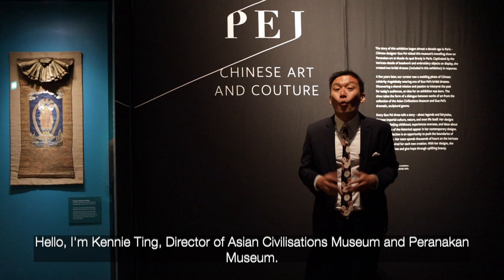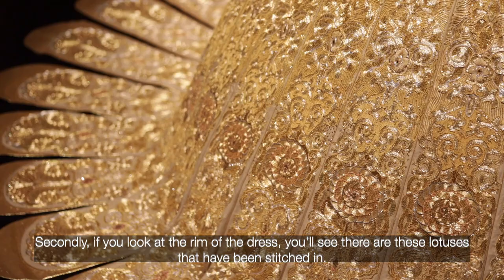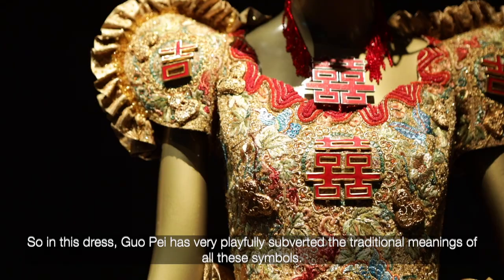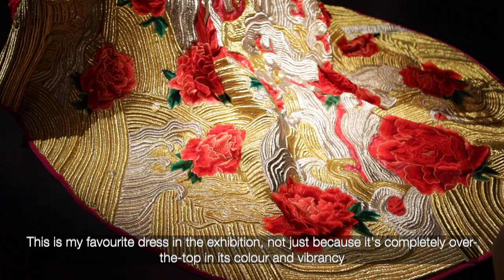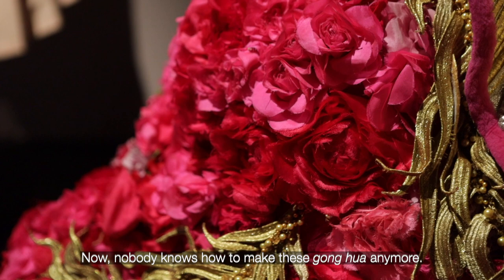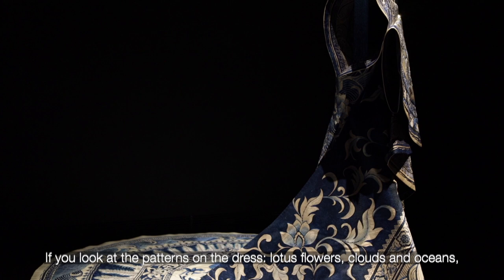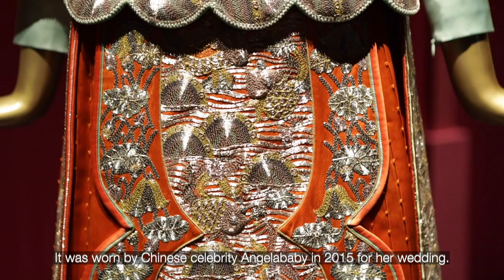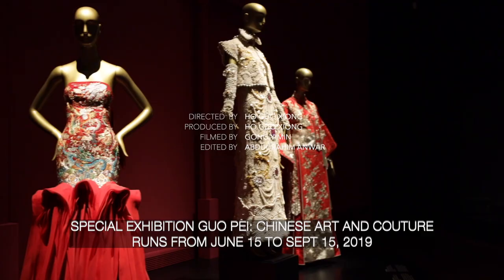Guo Pei: Chinese Art and Couture exhibition at the Asian Civilisations Museum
Remember Rihanna's exquisite yellow omelette dress that left us speechless during the Met Gala 2015? You can now see it up close, together with the other opulent designs from Guo Pei at ACM (Asian Civilisations Museum) from 15 June to 15 September, 2019. Here's a sneak peek of what to expect.

Useful, inspiring and empowering. Her World is Singapore's no. 1 women's magazine for achiever women, helping them to live, play, love and work in better and smarter ways.